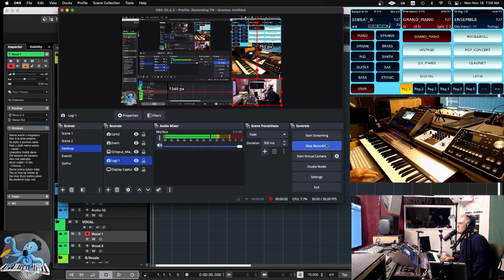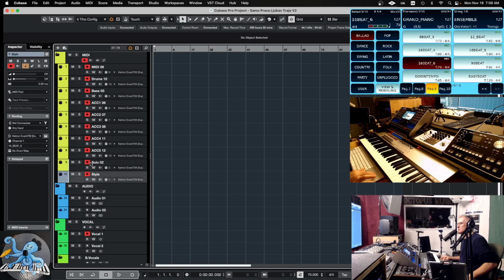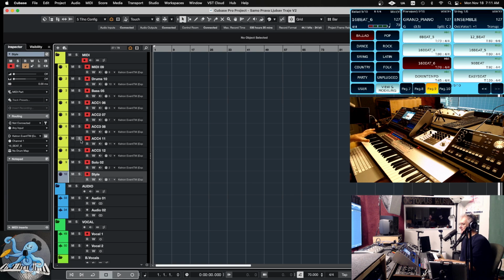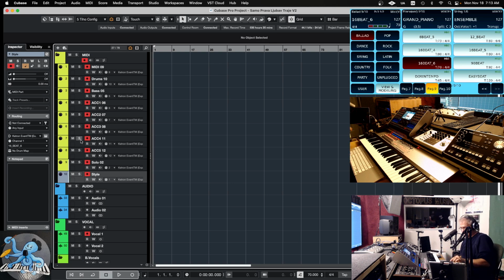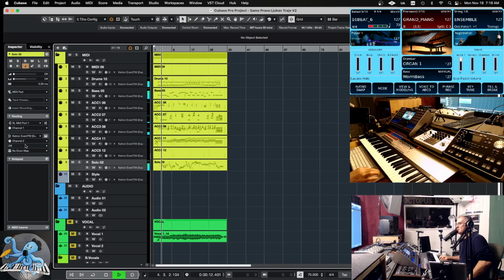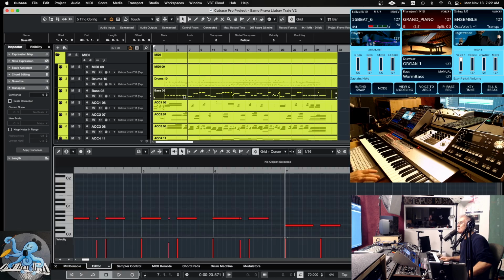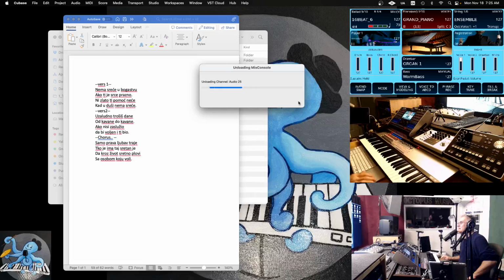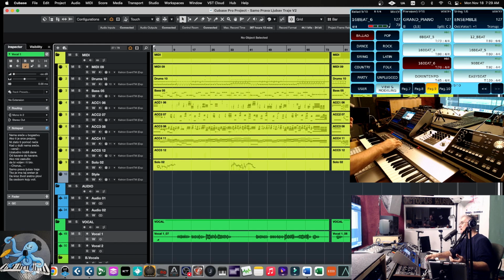Ketron Event Multichannel Recording in Cubase 14